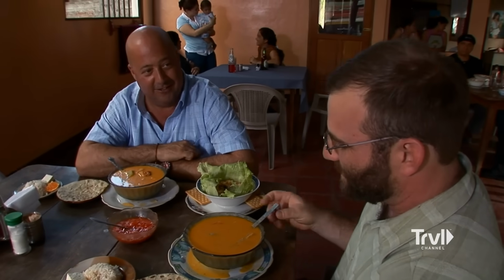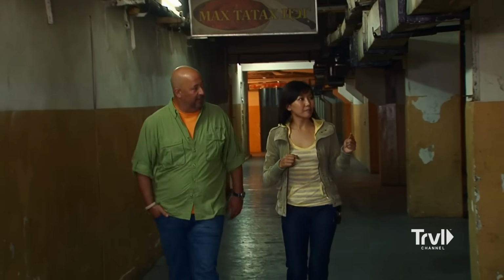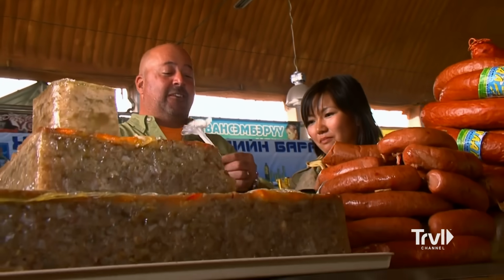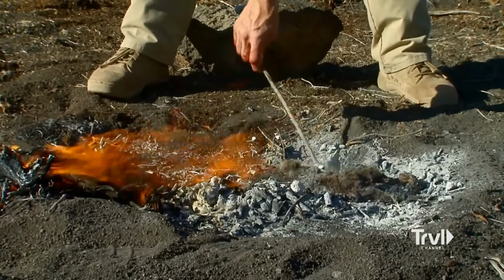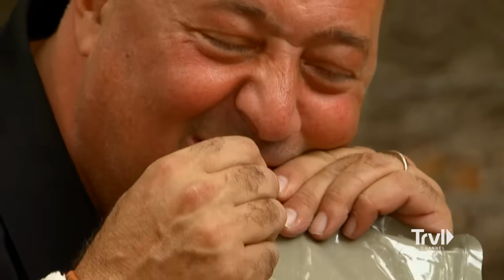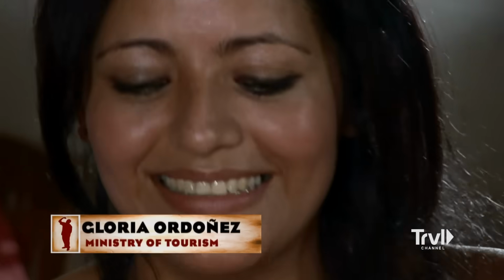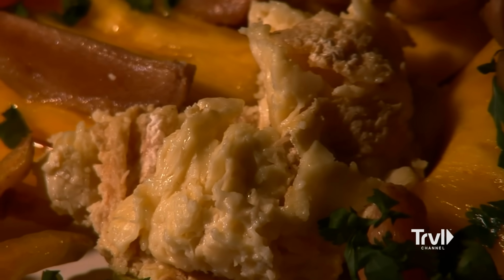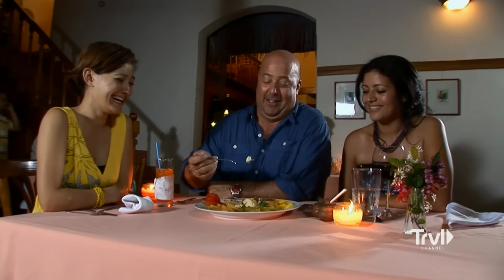Wildest Foods from Season 3 | Bizarre Foods with Andrew Zimmern | Travel Channel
Join Andrew as he explores and indulges in the world’s wildest and most extraordinary foods -- including bull balls soup, boiled sheep head, and maggot cheese. Brace yourself for an unforgettable gastronomic journey that pushes the boundaries of taste and tradition.